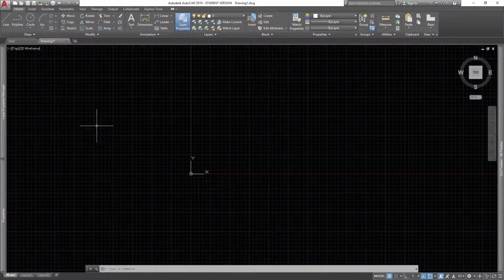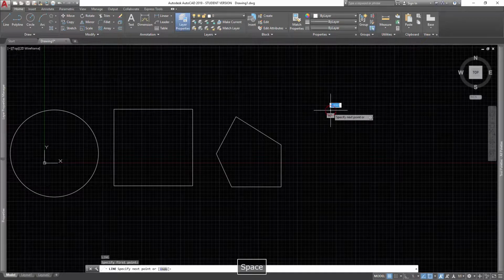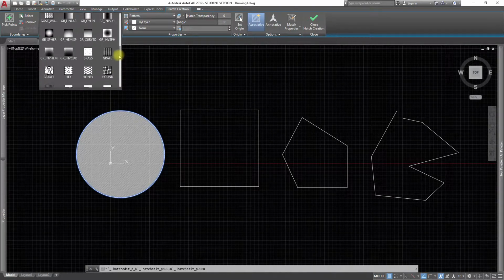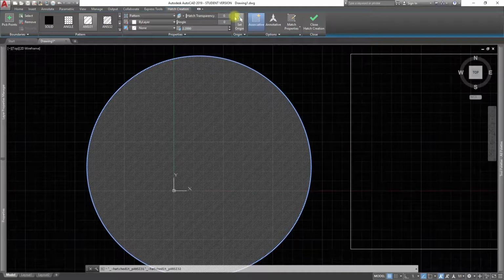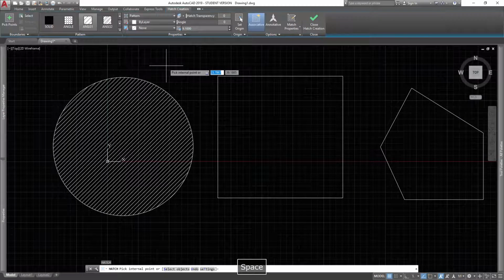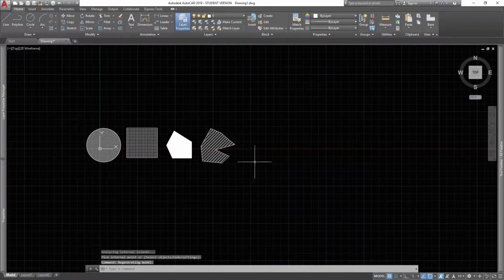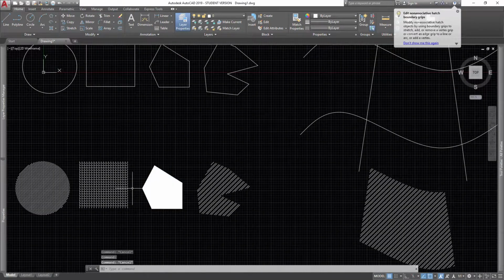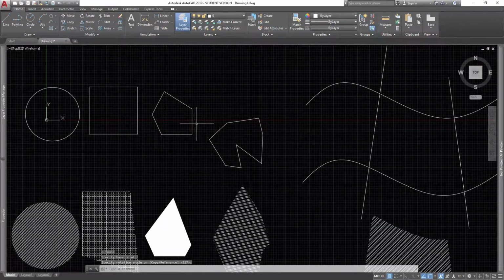AutoCAD 101-9 The Hatch Command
Learn your boundaries with the hath command